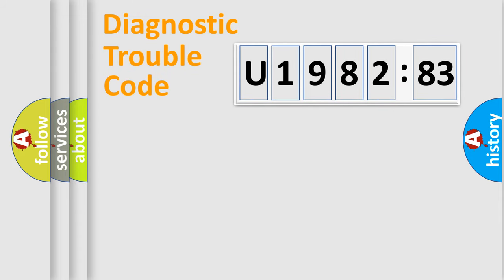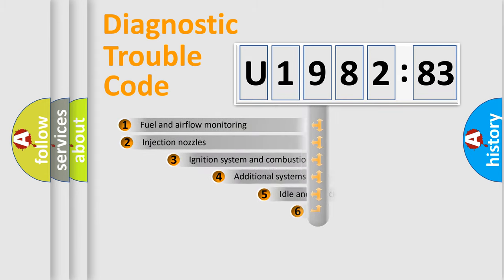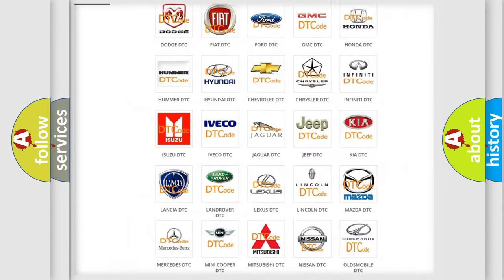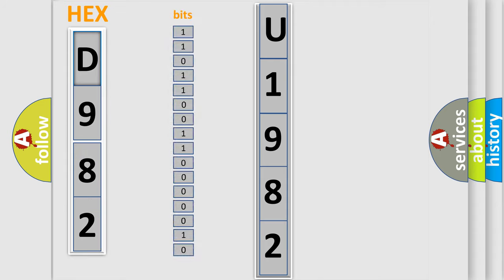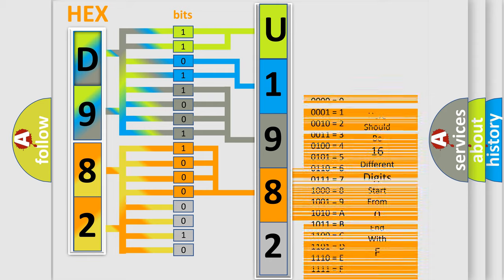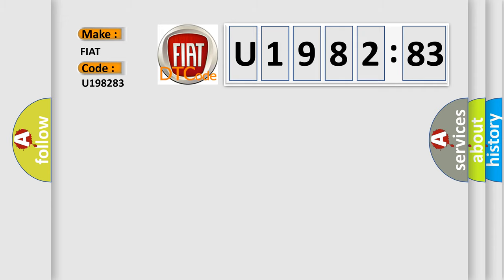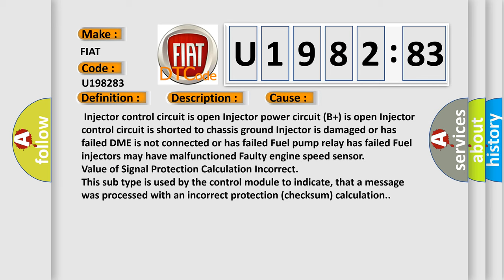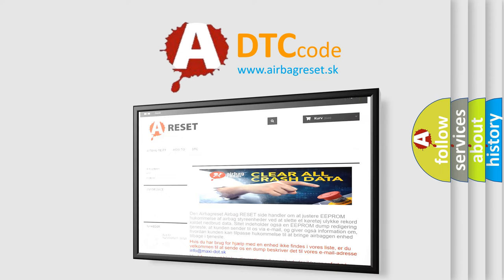DTC Fiat U1982-83 Short Explanation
Contents:
0:21 Basic DTC analysis according to OBD2 protocol standard.
1:48 Insight into programming
2:58 A diagnostically understandable description of the Diagnostic Trouble Code
3:05 Basic error definition

Make:
FIAT
Code:
U1982 83
Definition:
Cylinder 2 Injector Circuit Low Input or Short to Ground
Description:
Key on or engine running,fuses in the instrument panel and the E-box in the engine compartment must be functioning,and the ground connections between the engine ad the chassis must be well connected;and the DME detected an unexpected voltage condition on the injector circuit.
Cause:
 Injector control circuit is open Injector power circuit (B+) is open Injector control circuit is shorted to chassis ground Injector is damaged or has failed DME is not connected or has failed Fuel pump relay has failed Fuel injectors may have malfunctioned Faulty engine speed sensor
Failure Type: